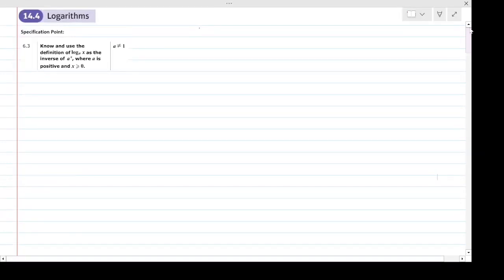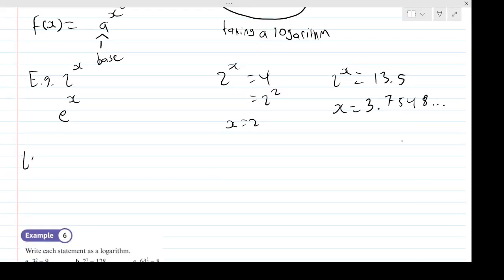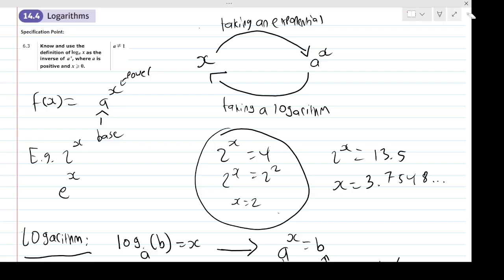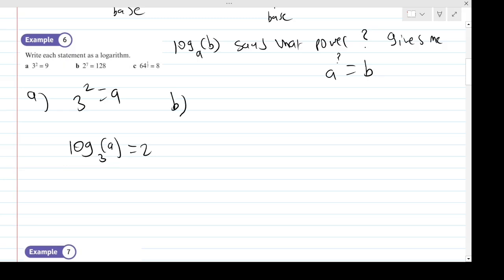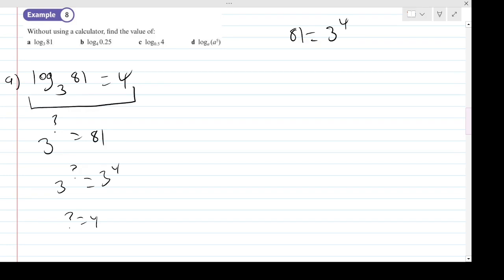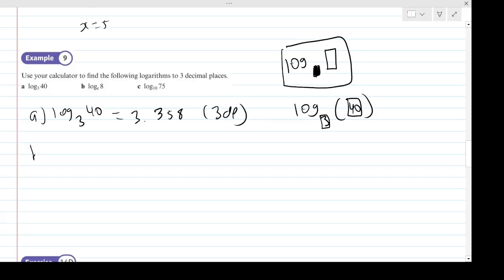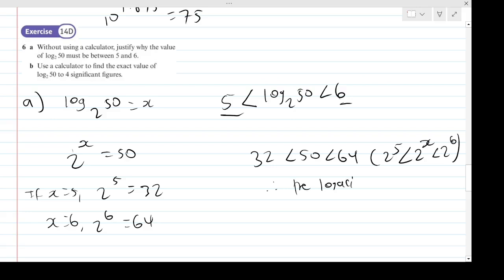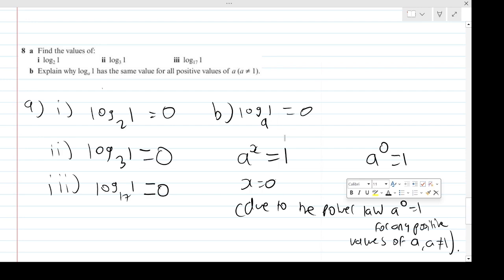Edexcel Year 1/AS Pure Chapter 14.4 - Logarithms (A-Level Maths)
Time Stamps:

00:00 Logarithms
12:00 Examples
23:25 Exercises (Exercise 14D)